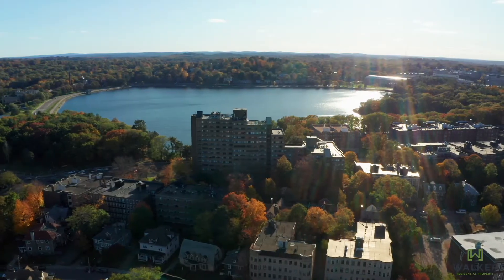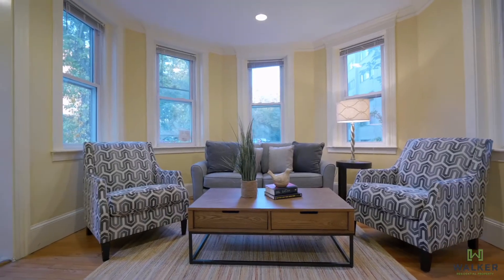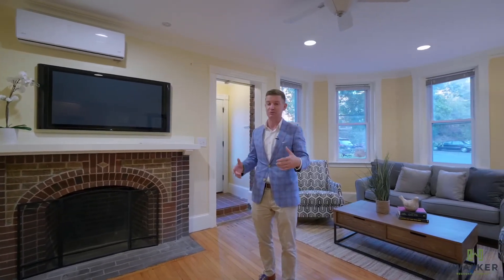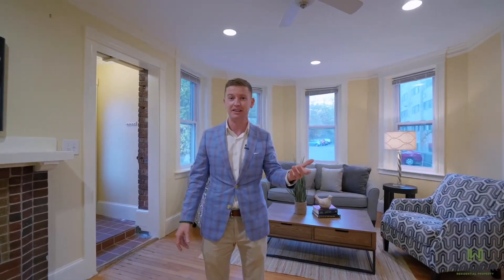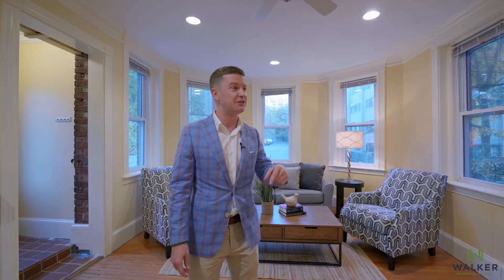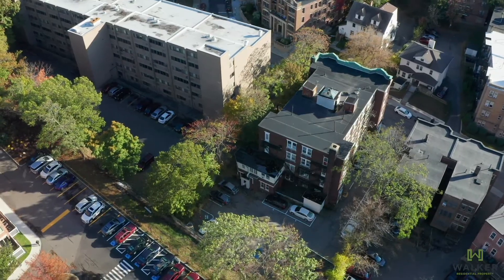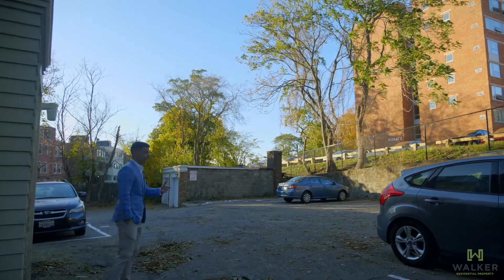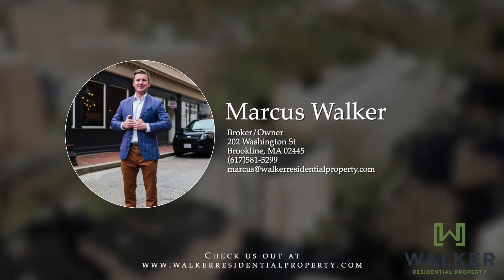129 Chiswick Rd. Brighton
SOLD for over asking price.